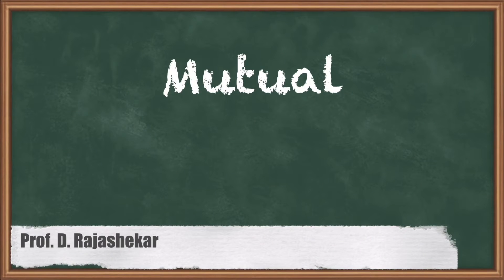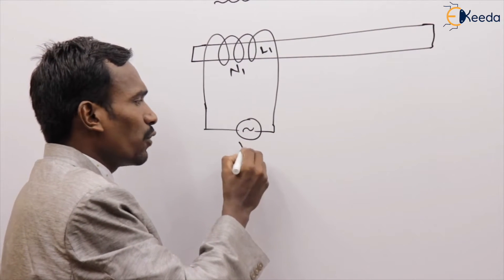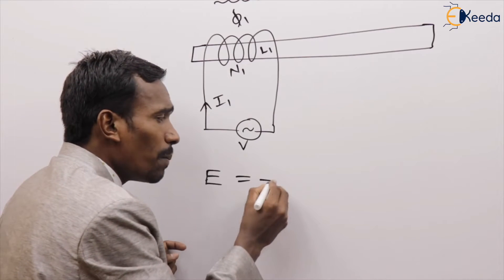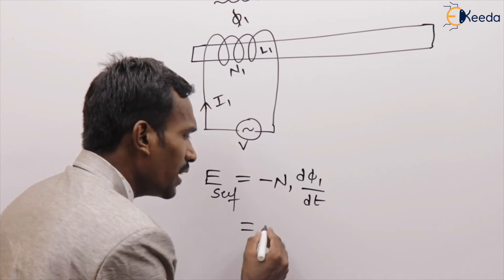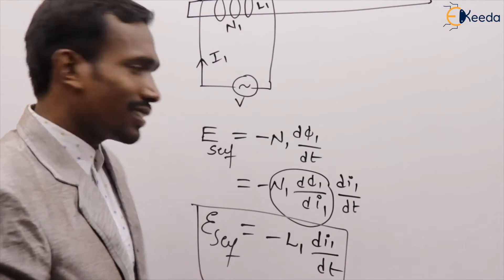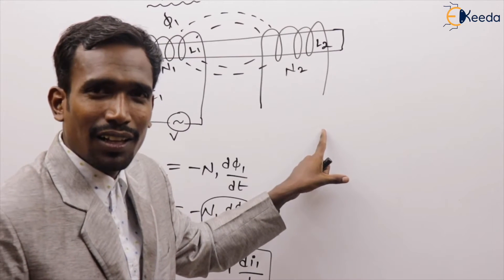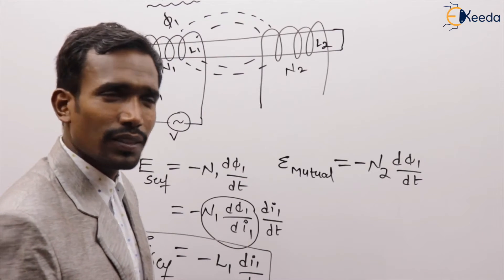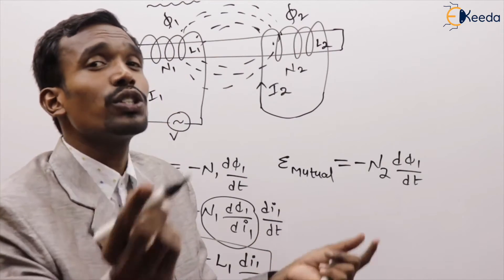Essential Concepts Of Mutual Induction In GATE Electrical Machines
Welcome to our educational channel! In today's video, we delve into the fascinating topic of Mutual Induction in Electrical Machines, a crucial concept in the GATE (Graduate Aptitude Test in Engineering) syllabus. Whether you're a GATE aspirant or simply eager to enhance your knowledge in electrical engineering, this video is tailored for you.

🔍 Key Topics Covered:

Understanding Mutual Induction
Significance in Electrical Machines
Practical Applications
Mathematical Formulas and Equations
📚 Dive into the intricacies of Mutual Induction as we break down complex concepts into easy-to-understand explanations. Explore real-world applications that showcase the importance of this phenomenon in electrical engineering.

Happy Learning.